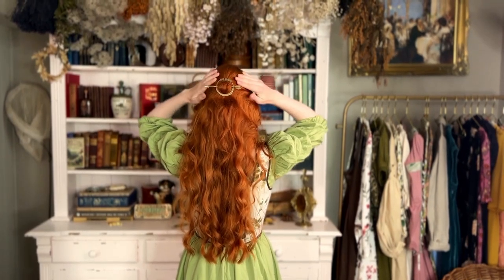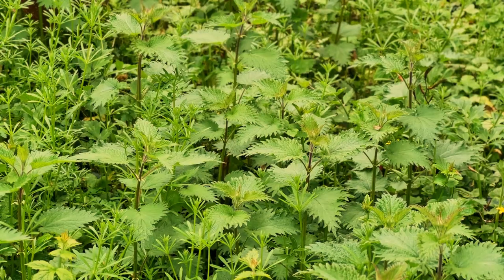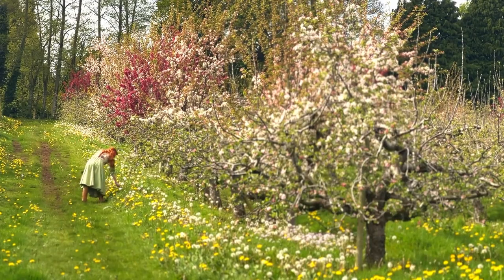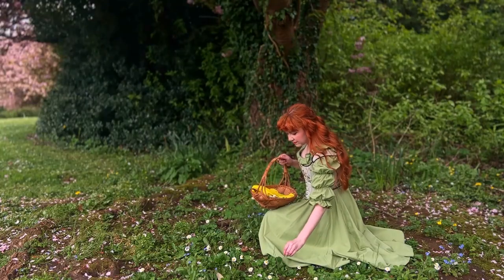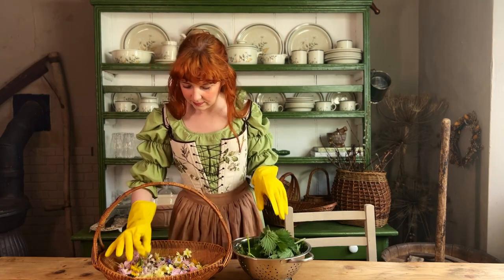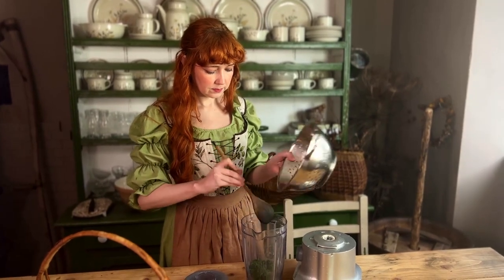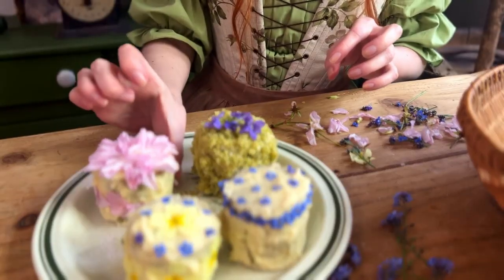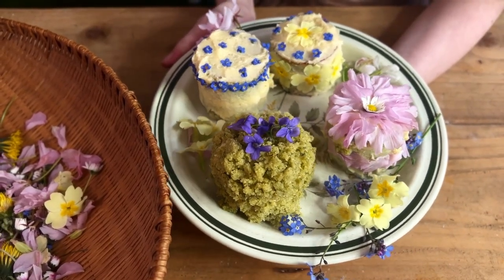I Made Fairy Cakes! Foraged Stinging Nettles and Edible Wildflowers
These little cakes are so dainty and colorful with the wildflowers that I think they look like fairy cakes! The fact that they’re made with stinging nettle is also so fun to me and makes the cake batter a natural green. I’ve been meaning to make these for awhile since the nettles are growing rampant near us and I thought they’d be so fun to take on a picnic when the weather is nice. I often think more about foraging in the autumn, but there's also a lot to find in nature in spring and summer as well.

If you’d like to donate to support this channel £7 will get you a thank you postcard of one of my seasonal photographs from me in the mail with a handwritten message (you do need to include your address in the note!)